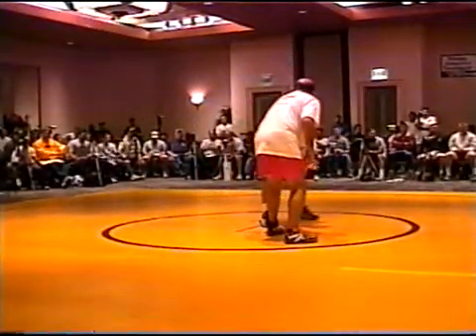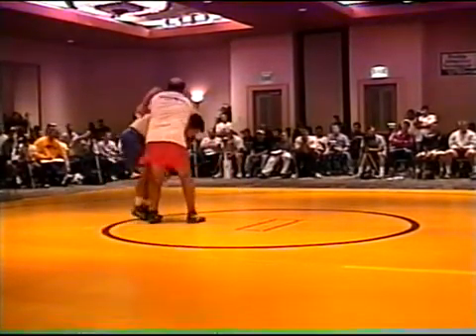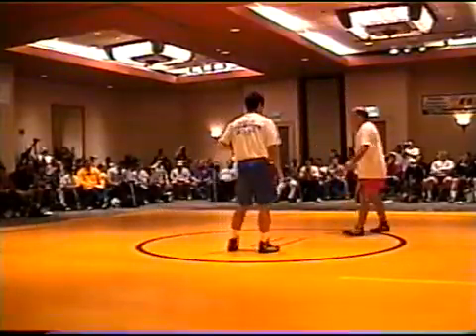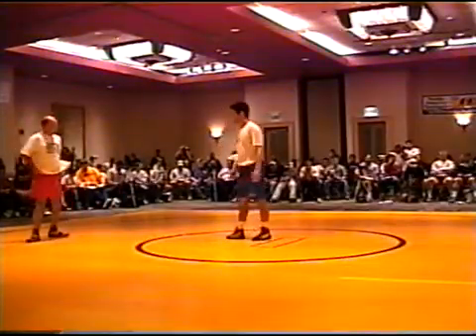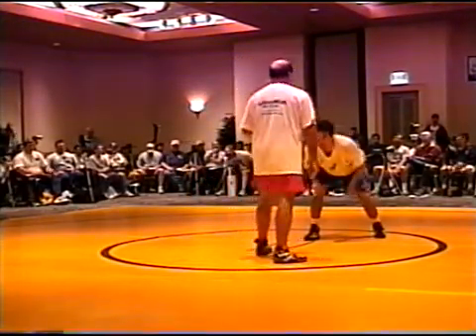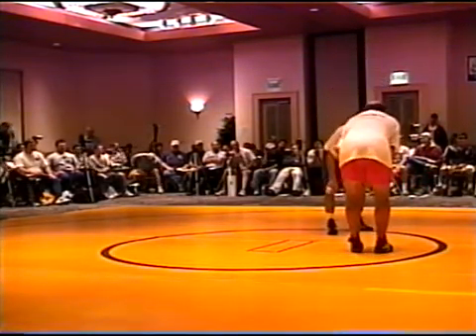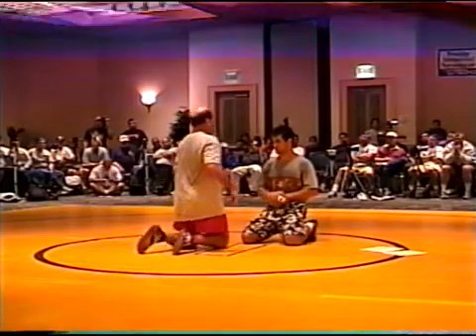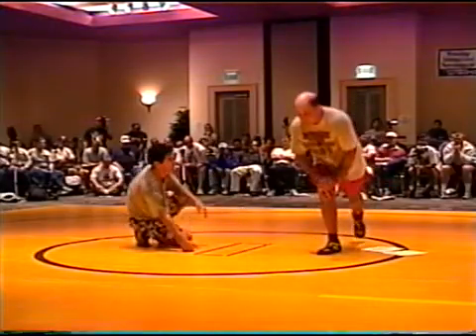2002 Coaches Clinic- Steve Powell- Easton High School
2002 Coaches Clinic- Steve Powell- Easton High School